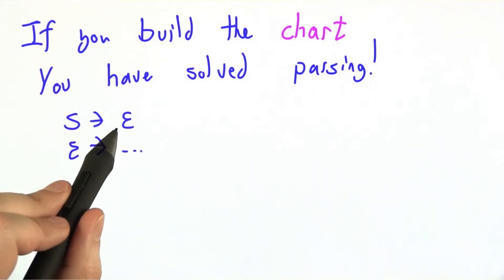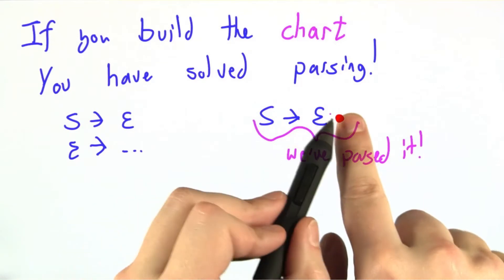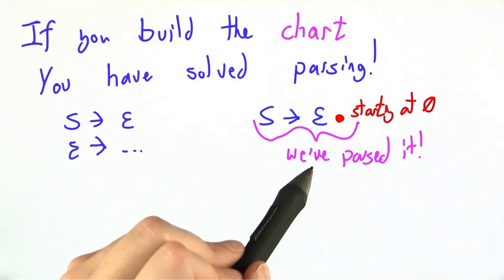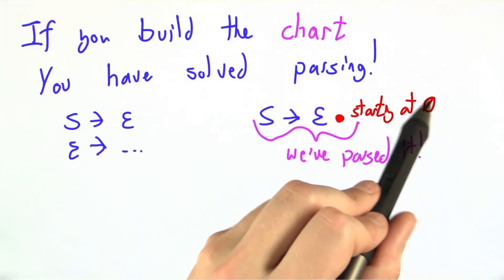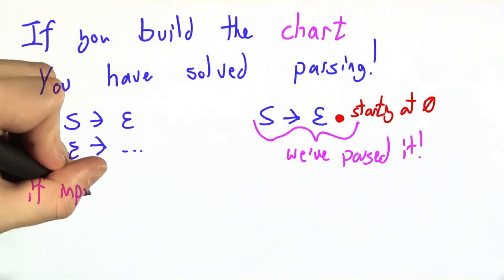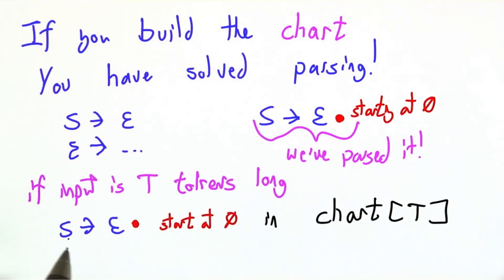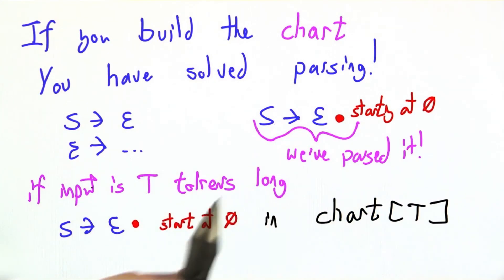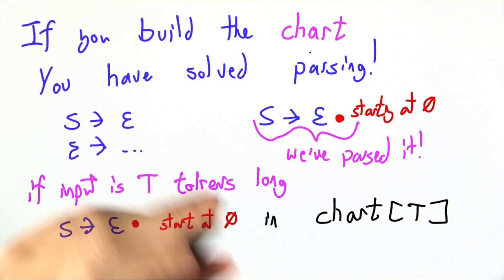Building The Chart - Programming Languages